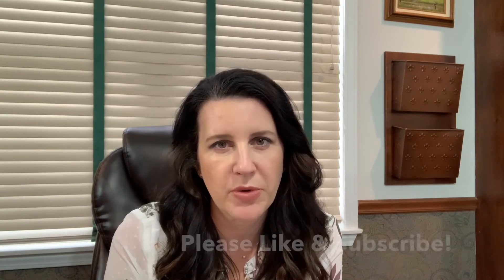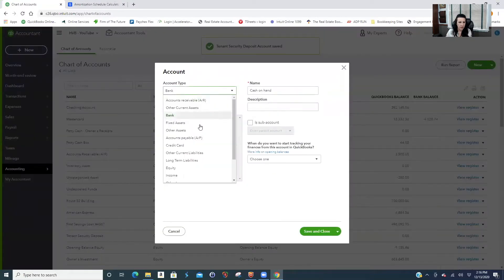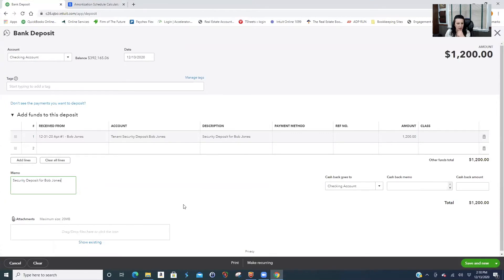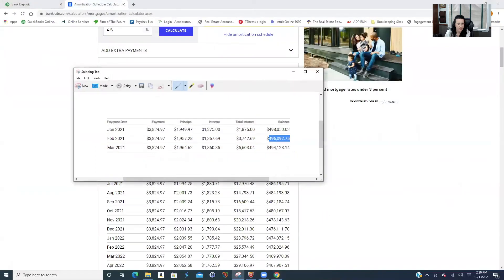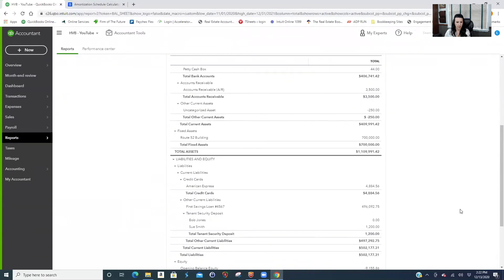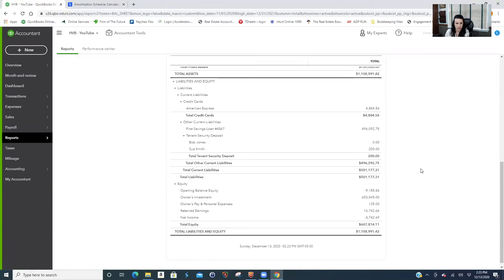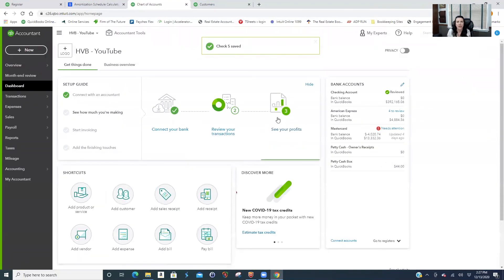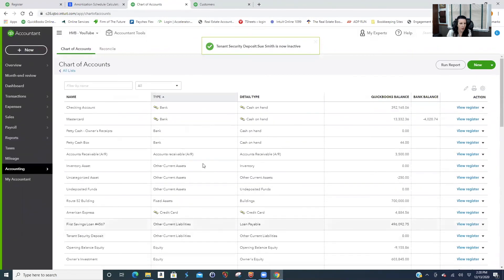How to Track Tenant Security Deposits in QuickBooks Online - Landlord Tutorial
In this this video you will learn the specific things that landlords, residential rental property owners and commercial landlords would need to have in their QuickBooks file in order to manage financial records for their rental properties. This video teaches you how to track tenant security deposits in QuickBooks Online.

This will help all real estate rental owners track rental income accurately inside their QuickBooks Online file. The videos in this series are specific to landlords who track their properties in QuickBooks Online.

FREE Downloadable Resources for You!
✔Landlord Chart of Accounts:
If you have any QUESTIONS please feel free to:
Do you need more guidance setting up your QuickBooks?
               We do QuickBooks LESSONS on Zoom!
If you are interested in scheduling a TAILORED lesson to your needs

Happy Bookkeeping!